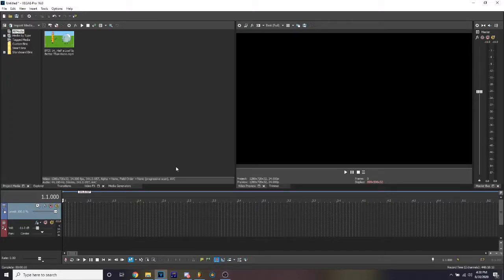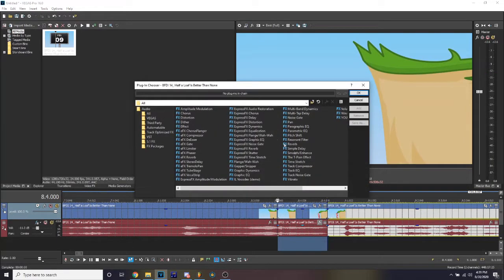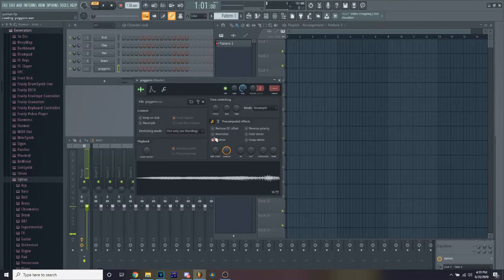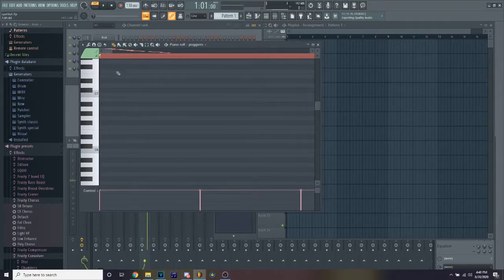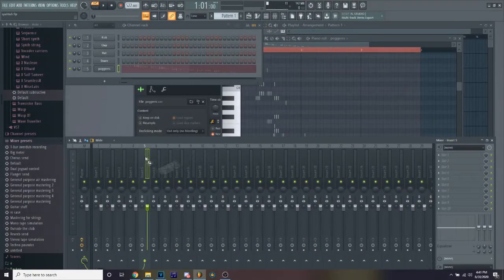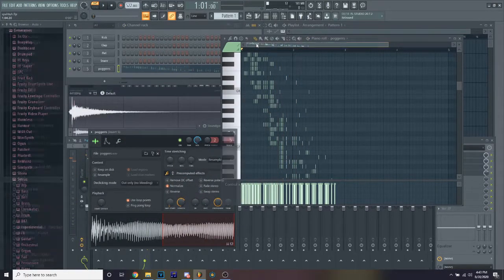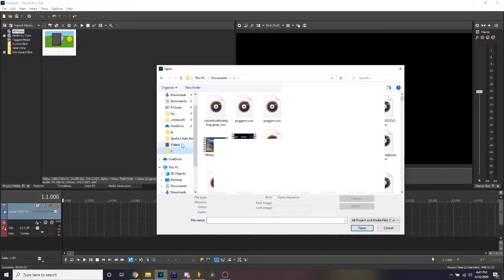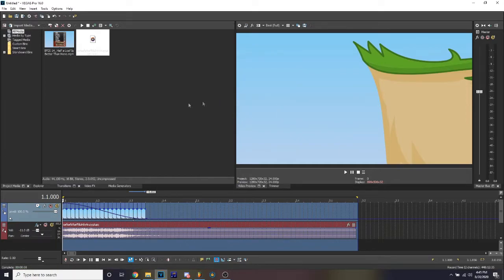computer error tutorial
thanks for tuning in to this POGGERS tutorial!!! :D